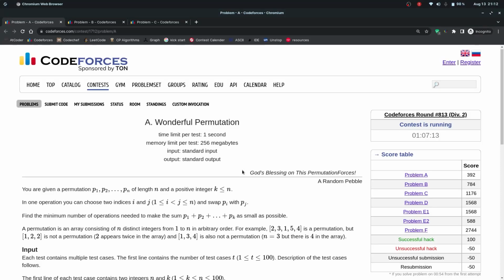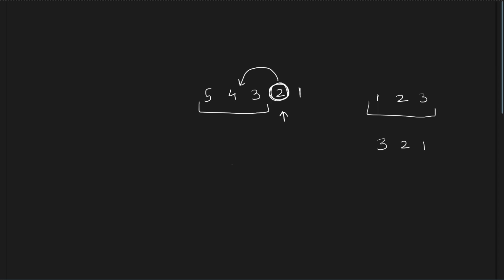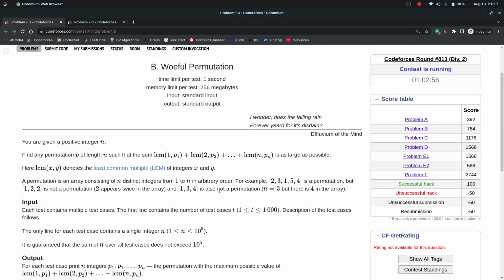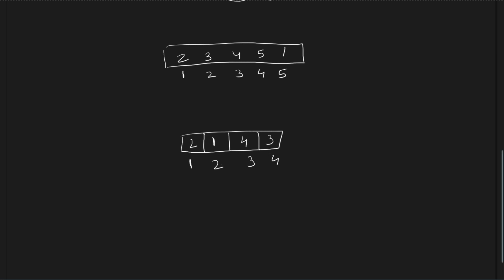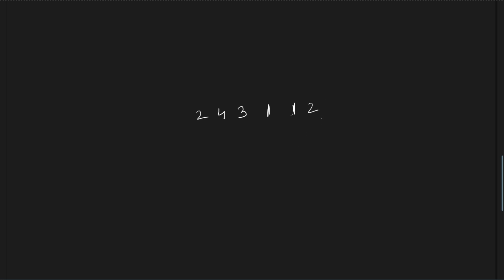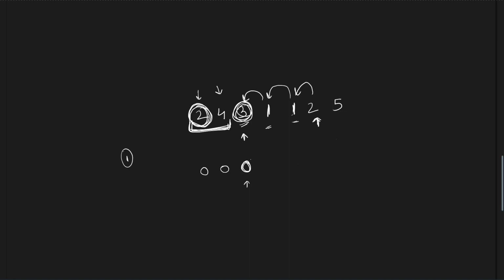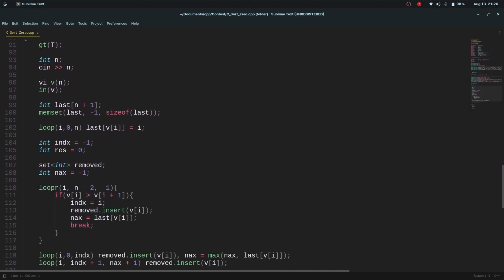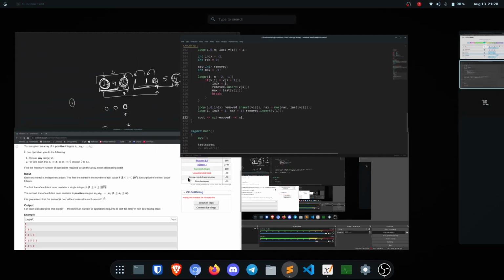Codeforces Round 813 Div 2 || Solutions A B C || Teach U